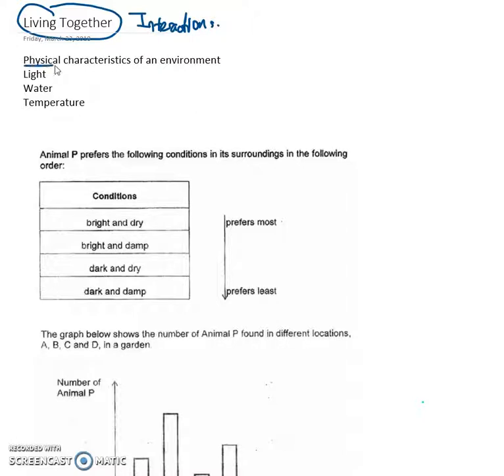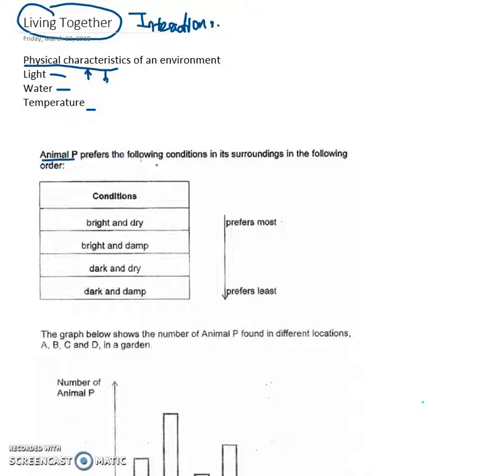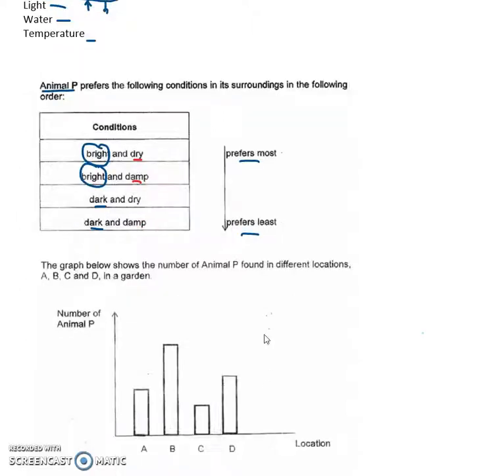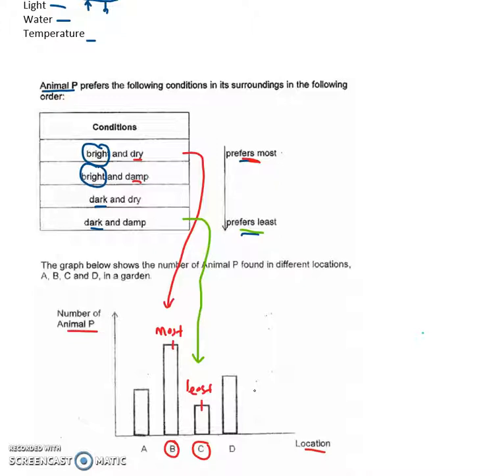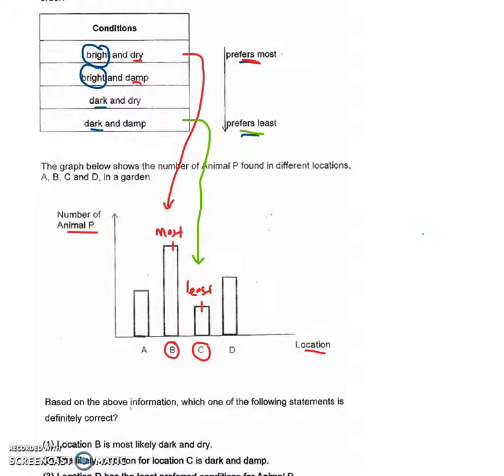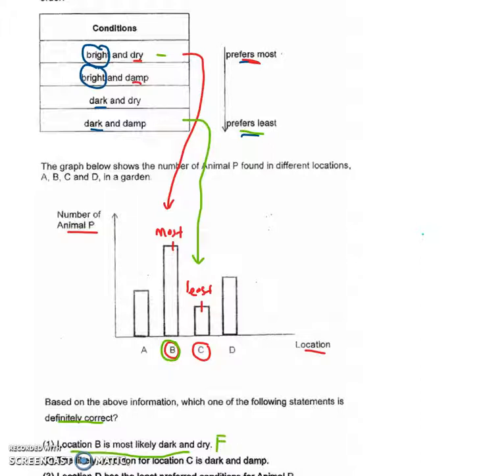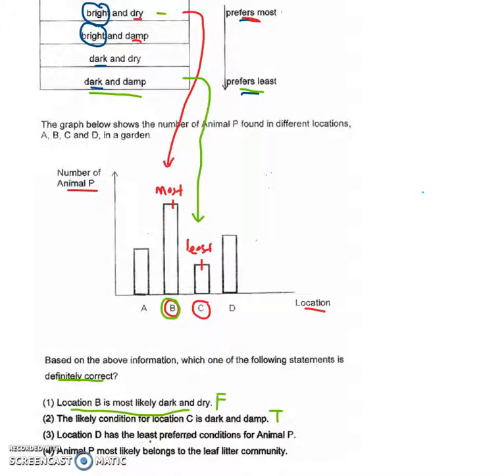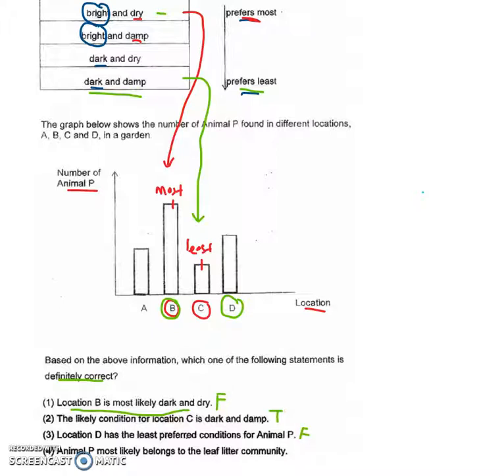Upper Block Science - Interactions - Living Together 1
Explanation on Singapore upper block science (primary 5 and 6) Interactions - Living Together

What is Covered:
Identify the factors that affect the survival of
an organism.
- physical characteristics of the environment
(temperature, light, water)
- availability of food
- types of other organisms
 present (producers, consumers, decomposers)

Discuss the effect on organisms when the
environment becomes unfavourable (organisms
adapt and survive; move to other places or die).